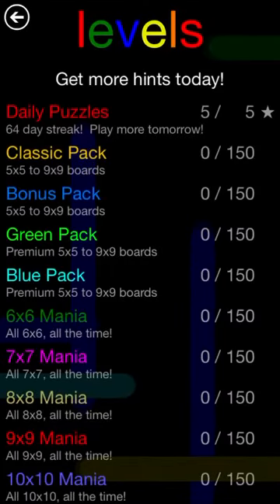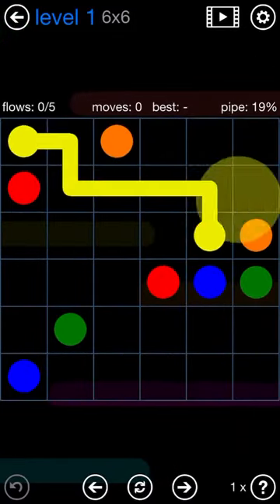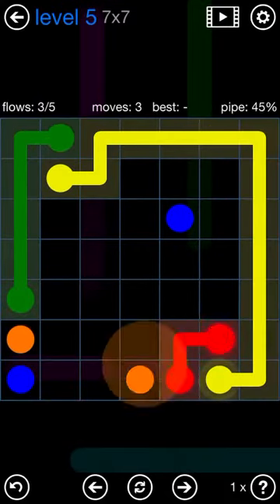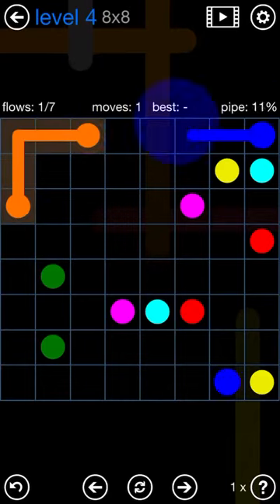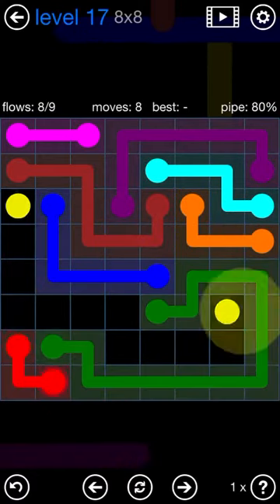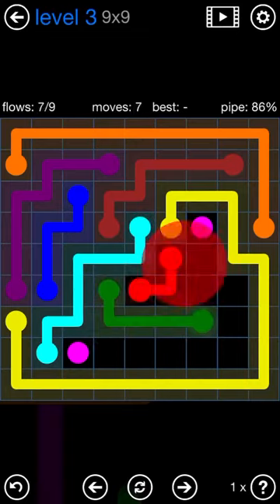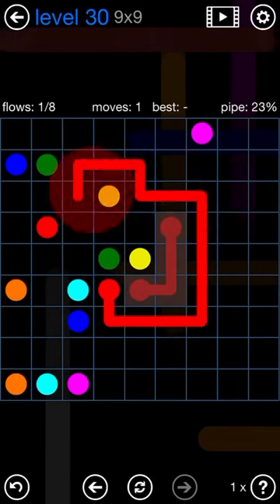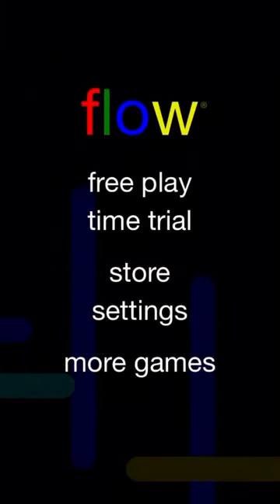On the Bonus grind! FF Bonus Pack speedrun in 10:12 (with commentary)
Snagged the world record for Bonus Pack. Sub 10 is totally possible, I botched 8x8 and 9x9 quite a bit. Shouldn’t take me too much longer to get there, hopefully. Expect new projects coming out soon.

Sub to AshKohn!